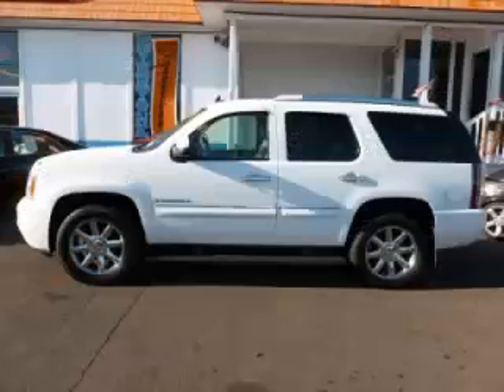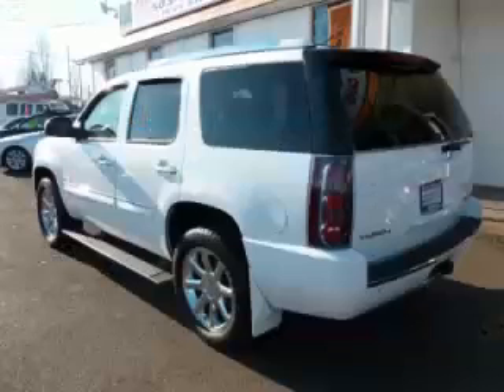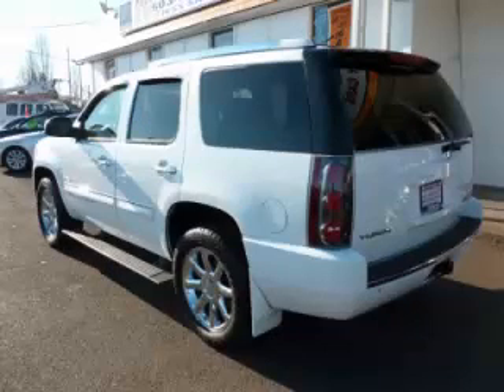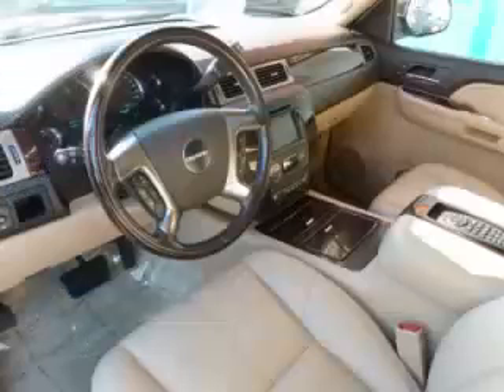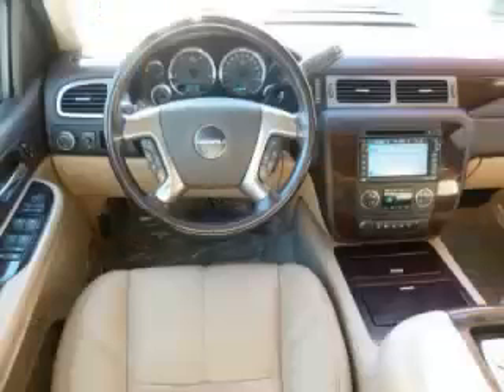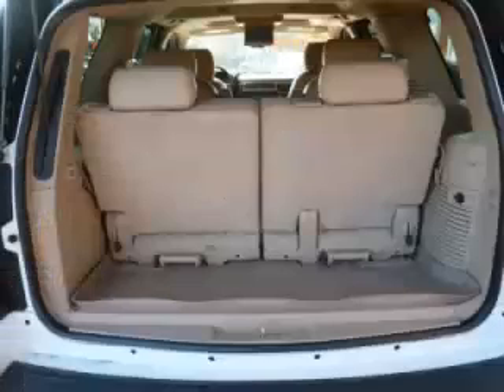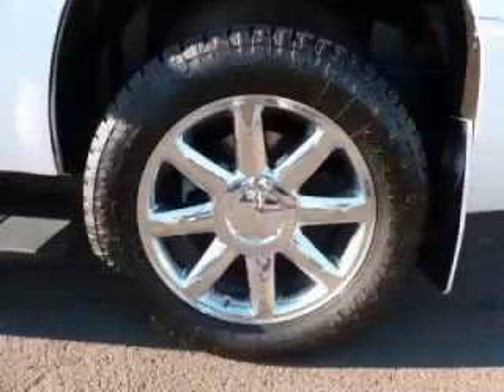2007 GMC Yukon in Gladstone OR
At Auto Town Buick GMC , our long-standing customers know us a dependable source of used pre owned vehicles, like this GMC Yukon Denali AWD4 Door , conveniently located in Gladstone, Oregon . For the absolute best in service, selection, and value, please visit our to learn more about this exceptional 2007 GMC Yukon

2007 GMC 4 Door Denali AWD4 Door

Engine: V8, 6.2L
Fuel: Gasoline
Transmission: Automatic
Exterior Color: White
 Stock #: GP3660
 VIN: 1GKFK63877J254659